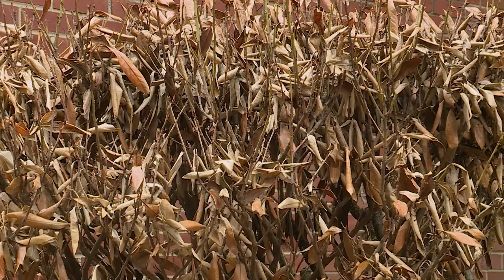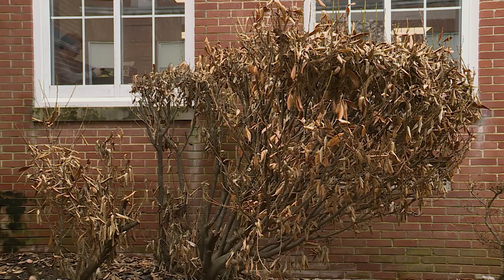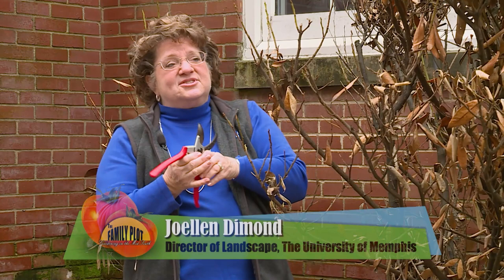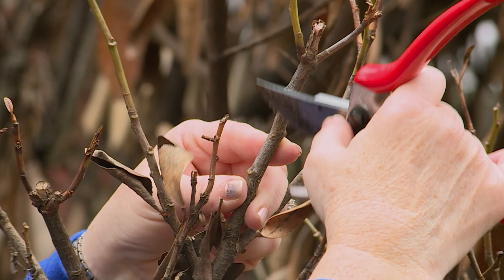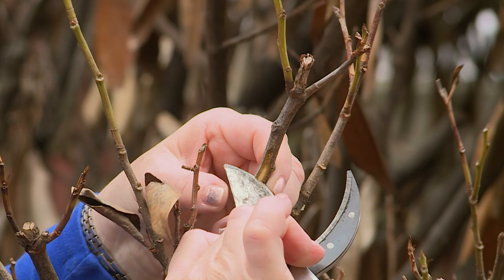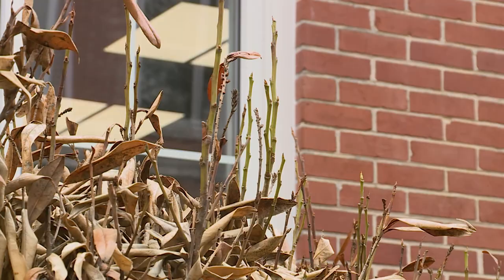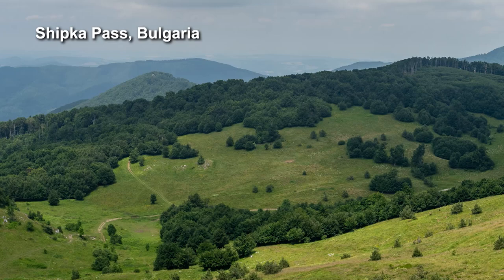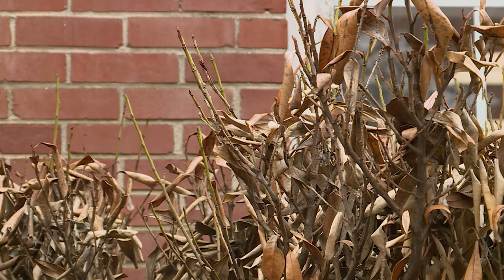Schip Laurel Winter Damage - Garden Notes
This Schip laurel was hit hard by unusually cold winter weather. University of Memphis Director of Landscape Joellen Dimond talks about how to tell if it is still alive. She also says to leave the leaves on the plant. The new leaves this spring will push the dead ones off. Schip laurels can grow in zones 5-8.